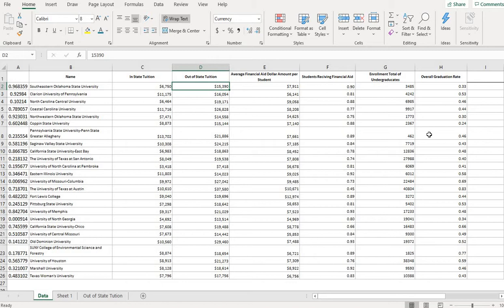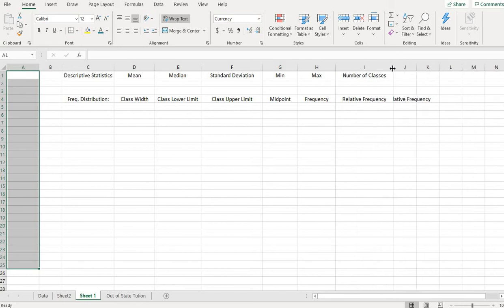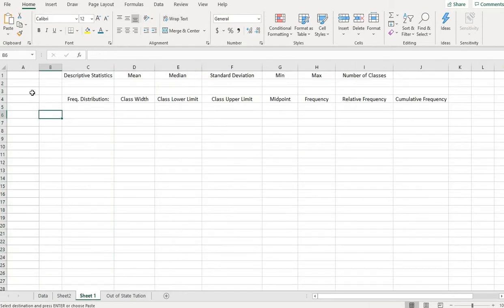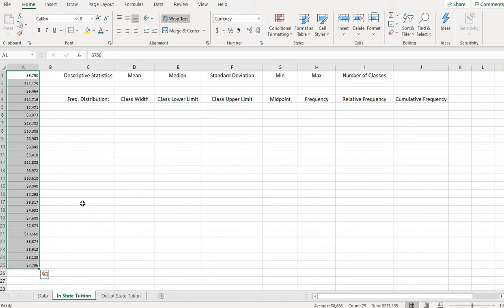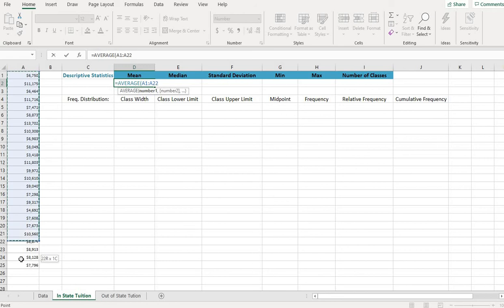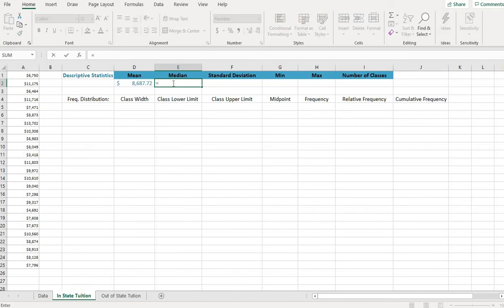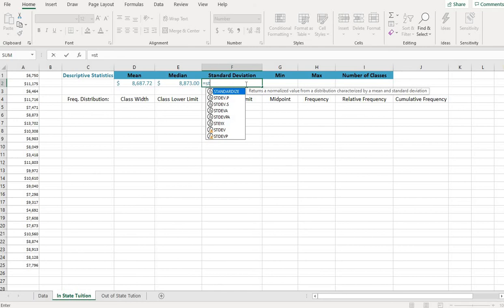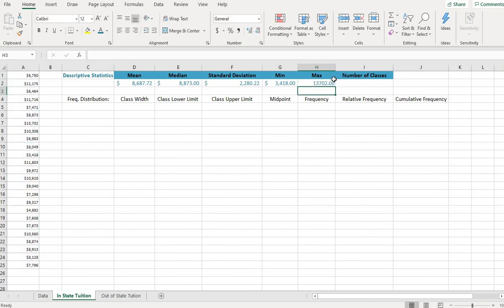Building Descriptive Statistics in Excel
This video demonstrates how to find the mean, median, minimum, maximum, and sample standard deviation in Excel. It also shows how to format the sheet to separate sections.